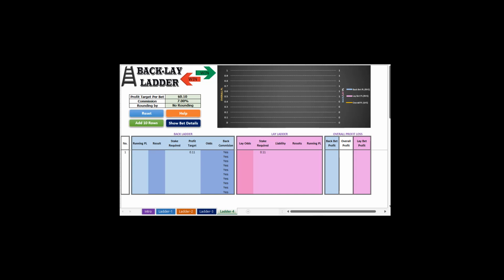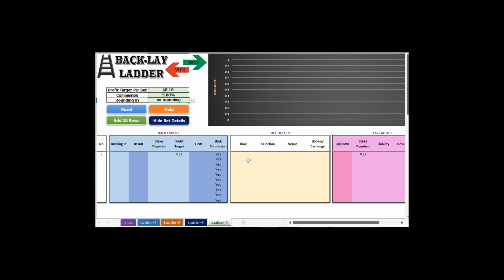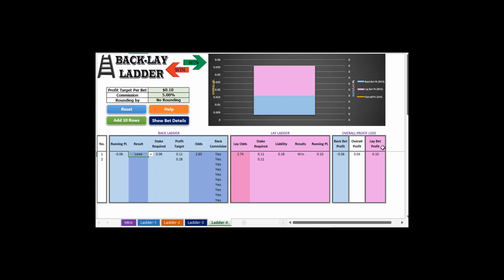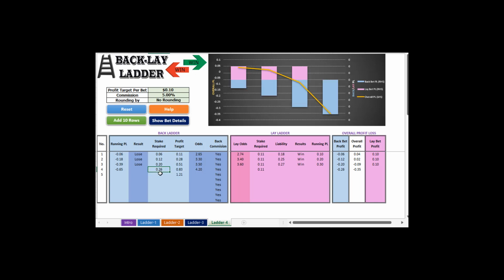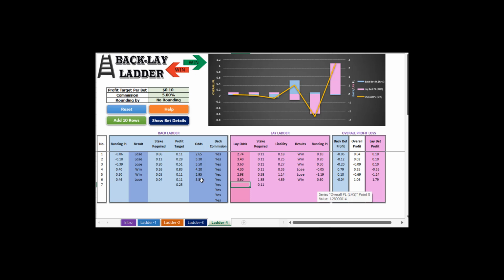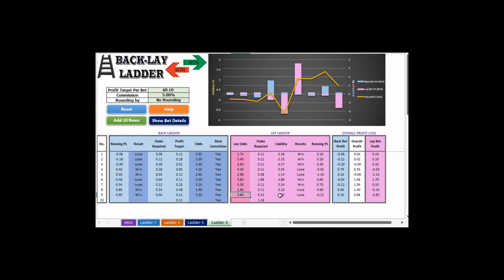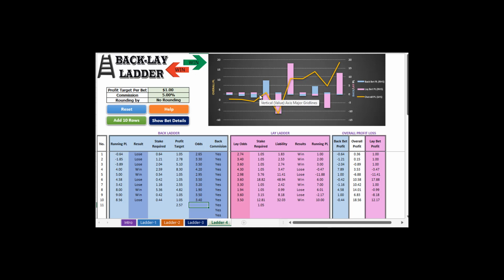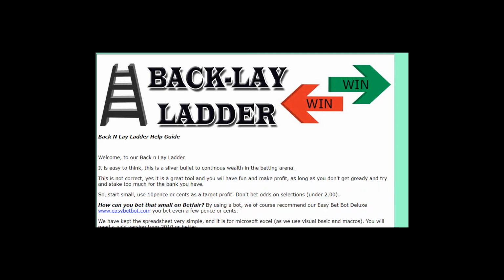Back Lay Ladder plus more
This video shows our new Back N Lay staking excel.
Plus we have bonus staking plans as well included.